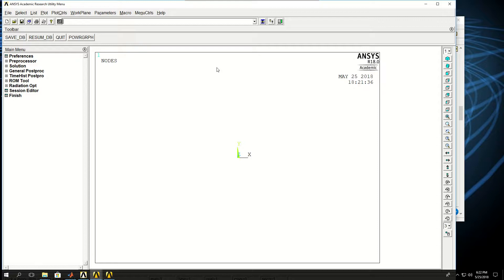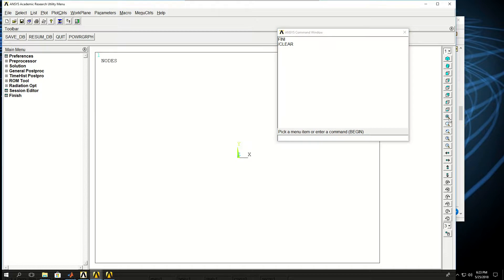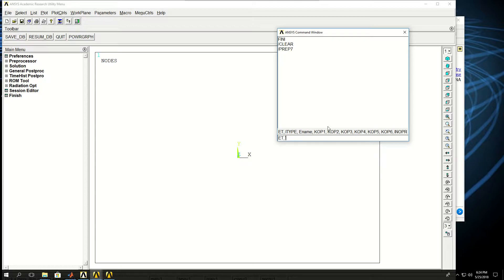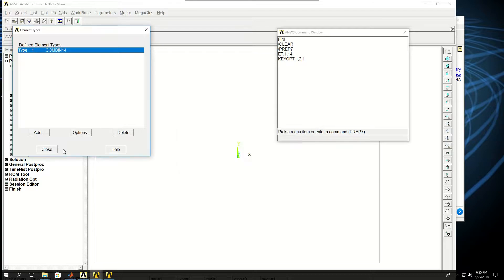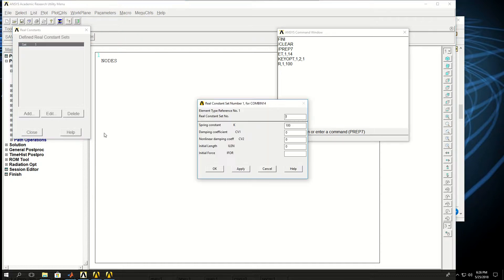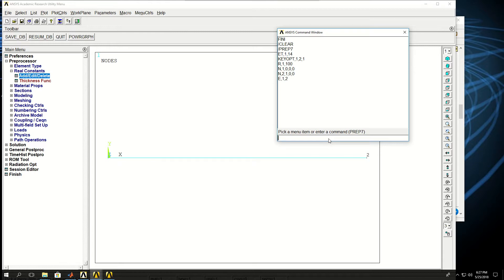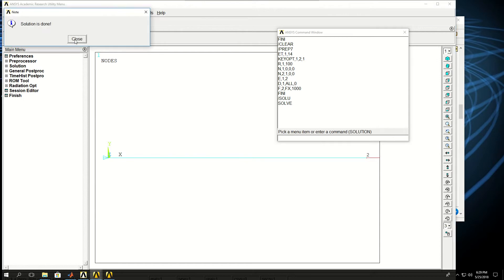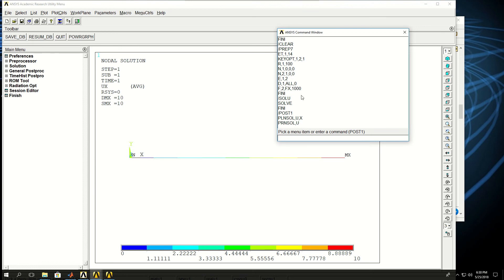Intro to FEM - Week01-A04 Ansys Intro 04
This video gives a brief introduction to ANSYS APDL environment, Help Documentation and Element Type selection.